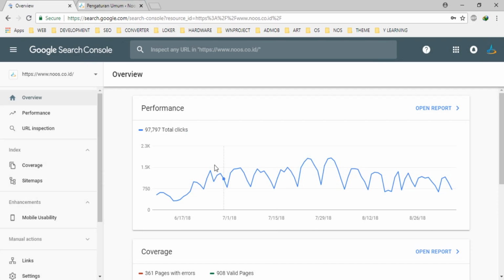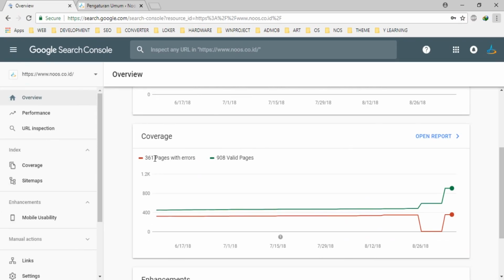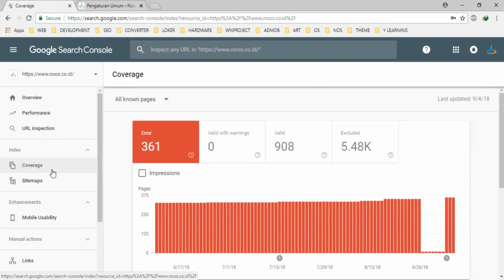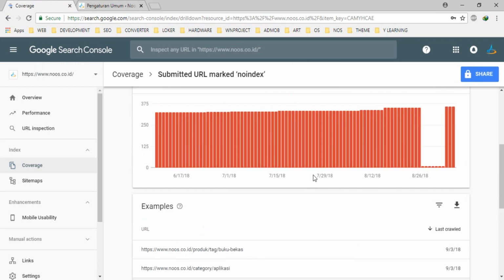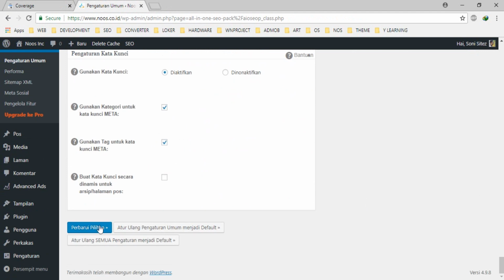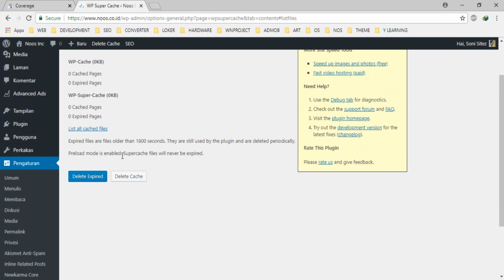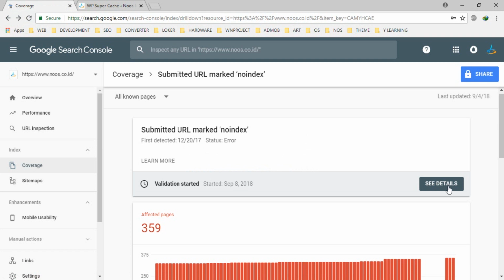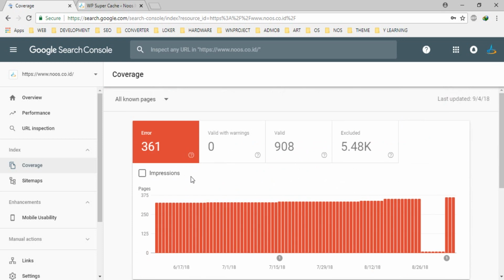Submitted URL marked noindex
Fixing Error Submitted URL marked noindex Google Search Console Webmasters